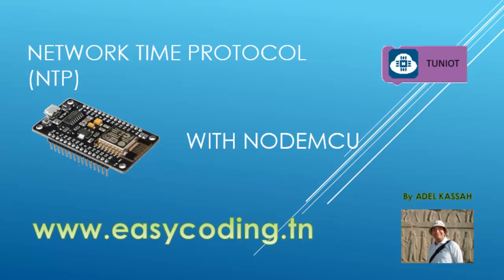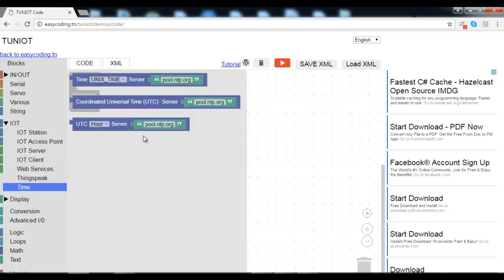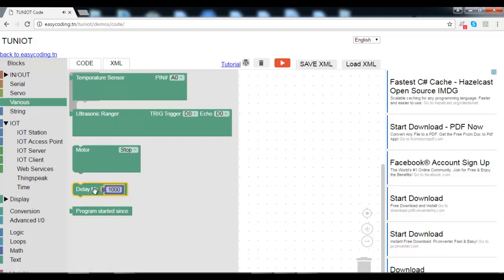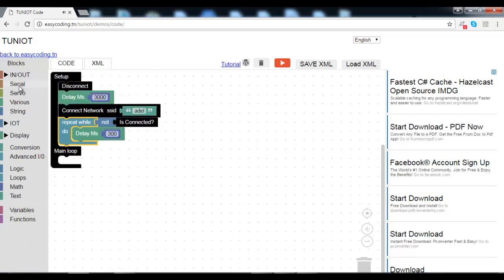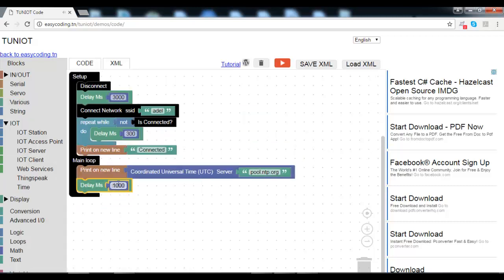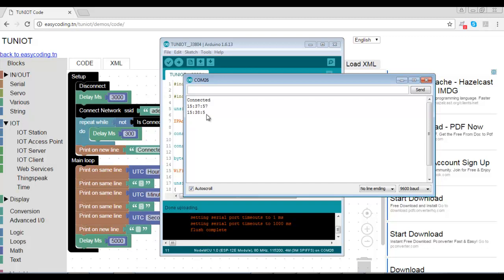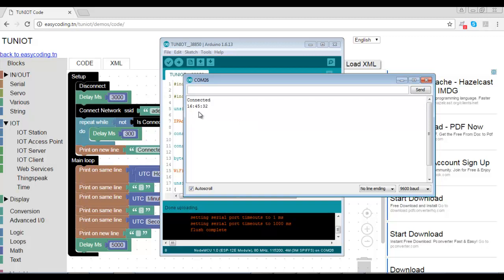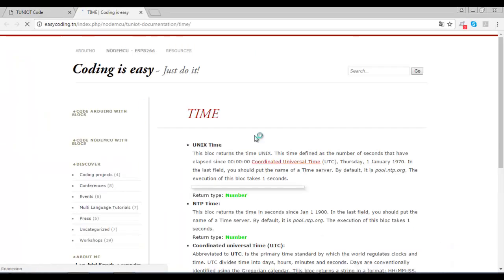[OLD] Network Time Protocol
[OLD VIDEO]
THERE IS A NEW VERSION OF THIS VIDEO. IF YOU HAVE THE OLD BLOCKS IN YOUR PROGRAM YOU CAN STILL USE THEM.
[LINK TO THE NEW VIDEO]

In this video, we will see how to get time and date from a NTP server.

You will not write code, just snap blocs together. The tool is called TUNIOT and you will find it on this site: easycoding.tn

This video was useful for you and want to support the creator, a donation is welcome.